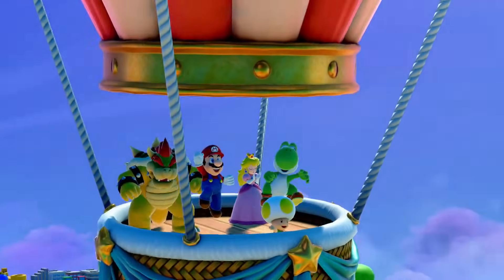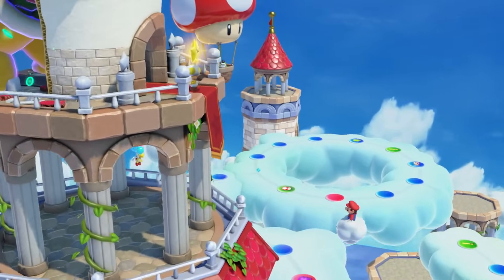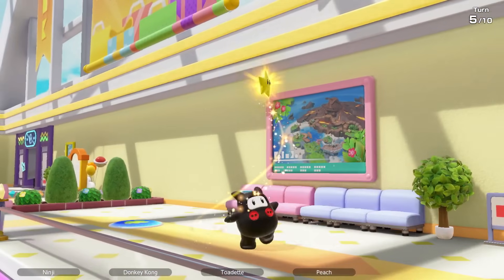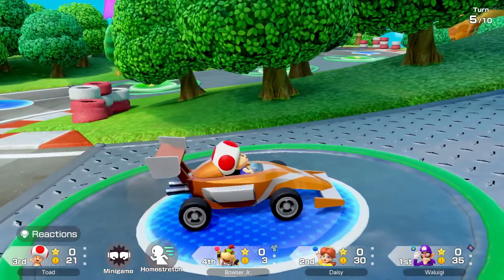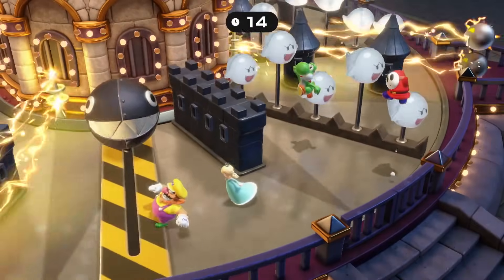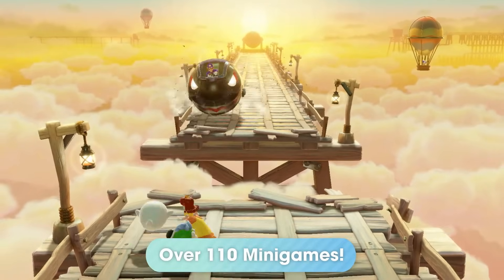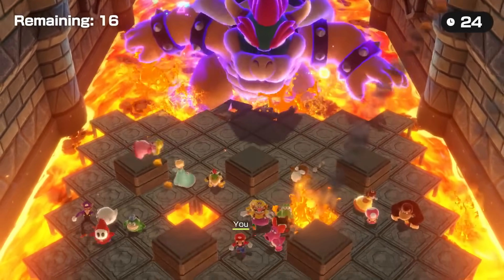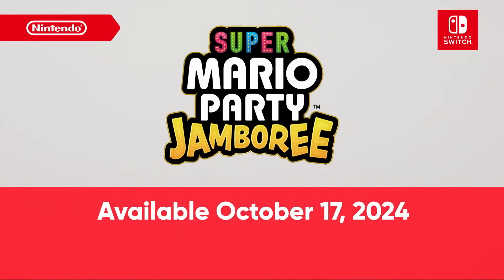Super Mario Party Jamboree Offical Announcement Trailer | Nintendo Direct 2024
The biggest Mario Party yet, Super Mario Party Jamboree launches on Nintendo Switch October 17th! Take on over 110 minigames, 7 game boards (5 new boards and 2 returning boards), and join up to 20 players head-to-head online in Koopathlon mode!